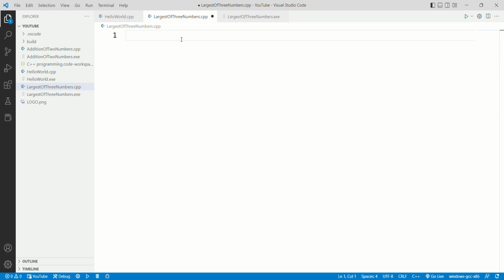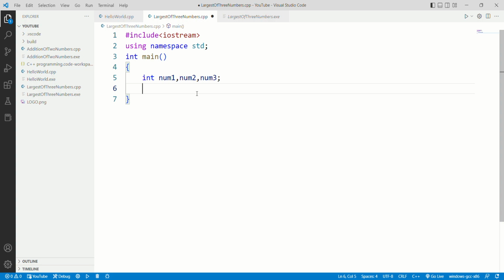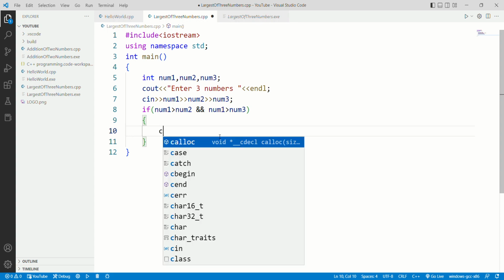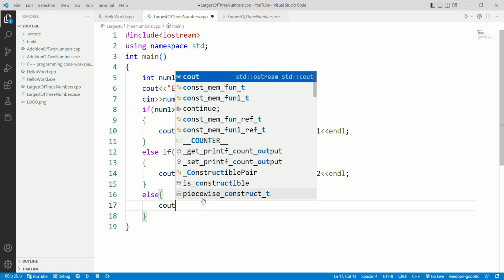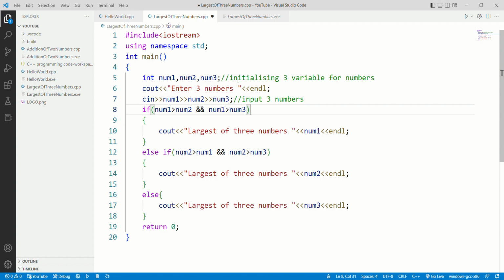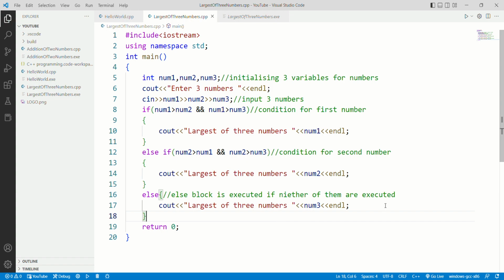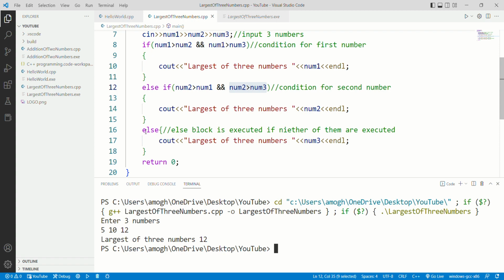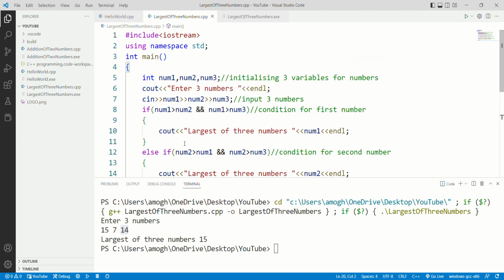● Largest Of Three Numbers and commenting in C++